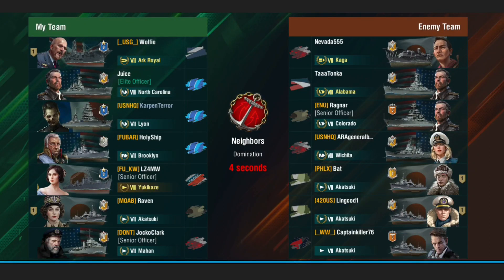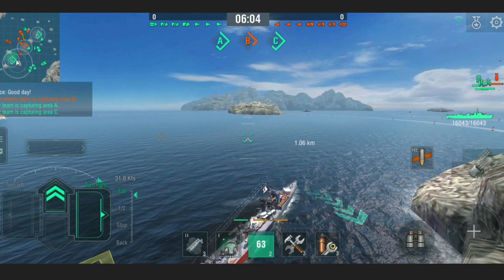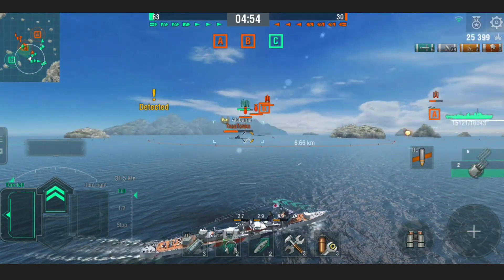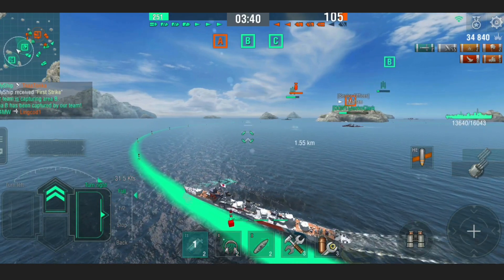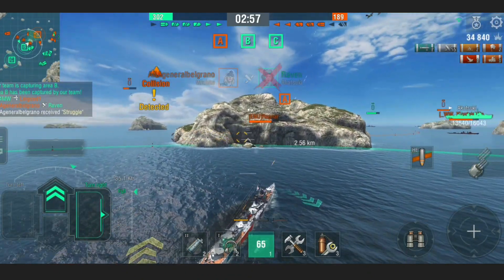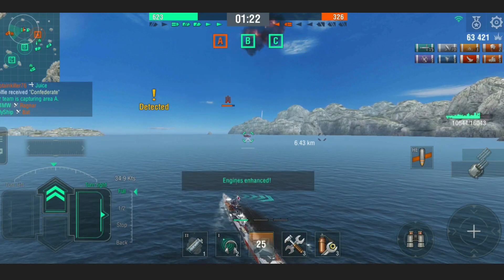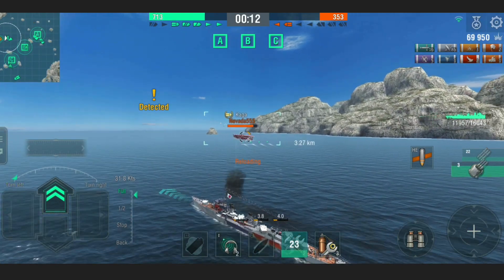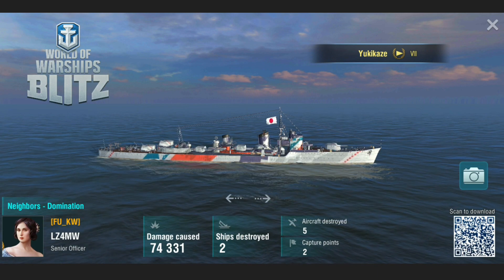World of Warships Blitz: Yukikaze. A Nice Surprise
I did my sums and there was no way I was going to get sixty steel anytime soon so instead, at thirty five steel, I took the tier eight Japanese destroyer, the Yukikaze. It comes with three fuel smoke which are short lived smoke that works at top speed. I like this ship. Add my Akizuki captain and I love this ship.

Elite Skill:
Advanced Engine

Equipment Loadout:
Main Battery Modification I
Steering Gear Modification I
Concealment System Modification I

Supplies:
High Grade Coal
Improved Crew Rations
Refined Diesel

Camo:
Sea Breeze (+3% hp, +3% concealment)

Captain (From Akizuki)
Emergency Response
Torpedo Alert
Preheating
Victorious Charge
Survivalist
Exploit Weakness
Fully Prepared
Mist Weaver